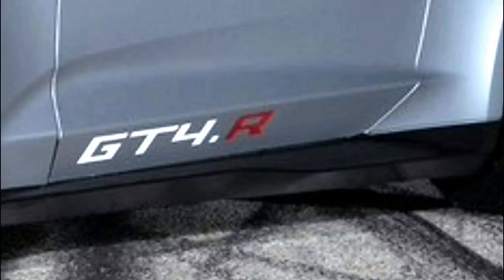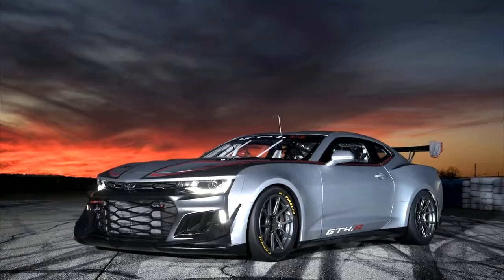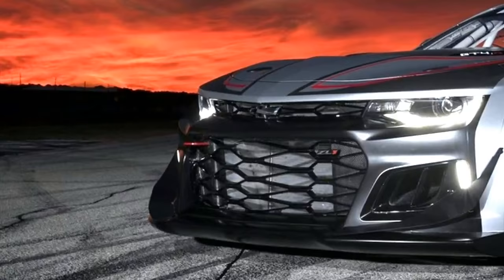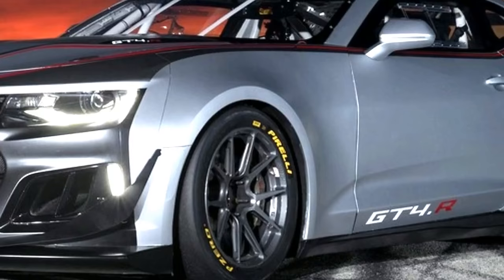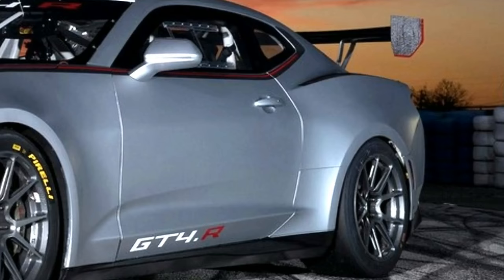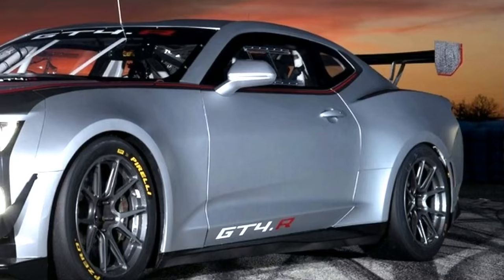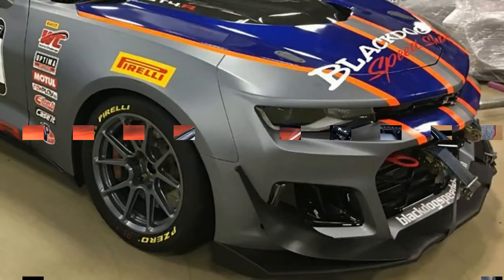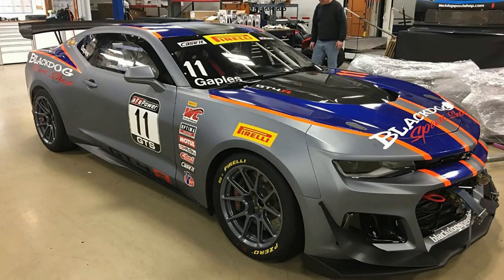Look This!!! Chevrolet Camaro GT4 R Is Ready To Race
After previewing the Camaro GT4.R last month, Chevrolet has finally dropped photos of the upcoming factory-built race car. The Camaro GT4.R is a fully race-ready customer race car built to global GT4 regulations. When it goes on sale it will be eligible to compete in both the IMSA Continental Tire SportsCar Challenge GS Class and in the Pirelli World Challenge GTS class. It will also be able to race in other series in the GT4 class around the globe.